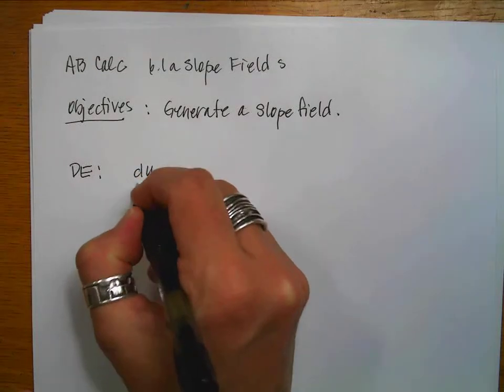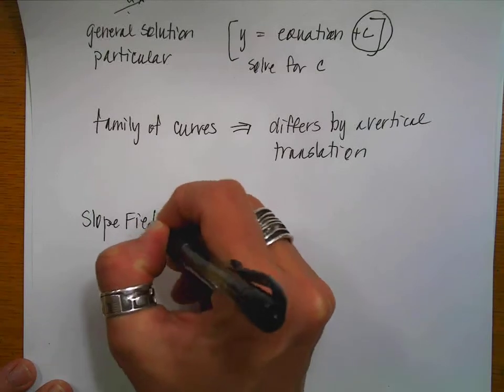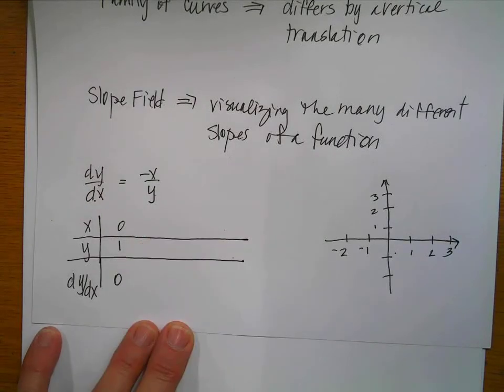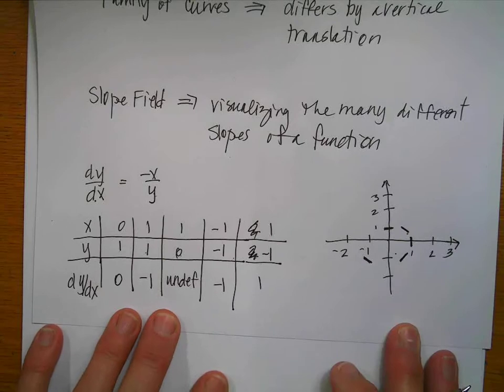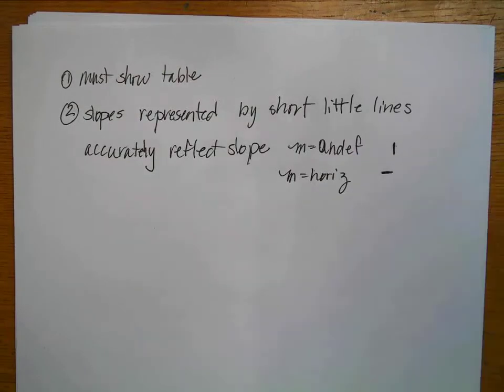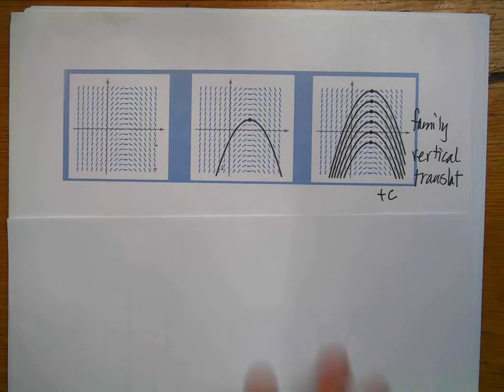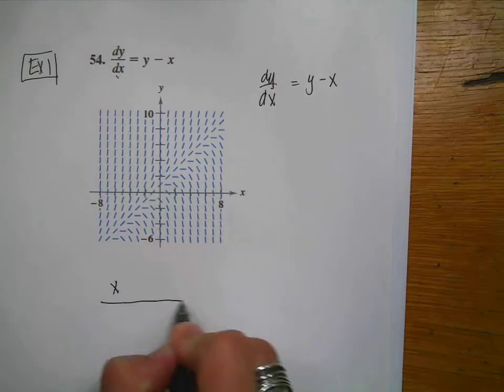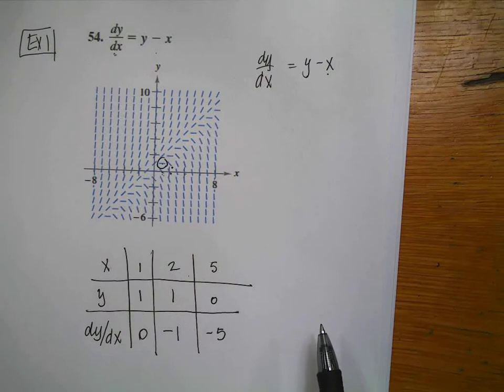AP Calc 6 1a Slope Fields